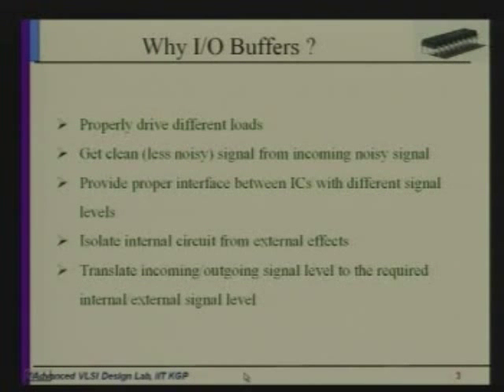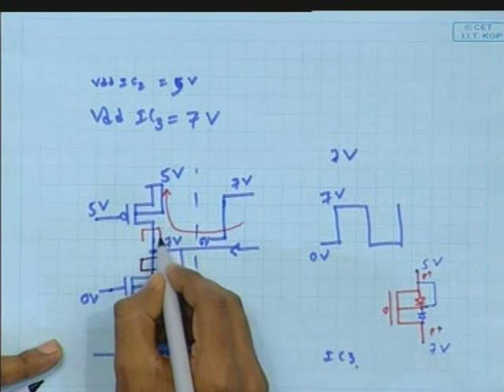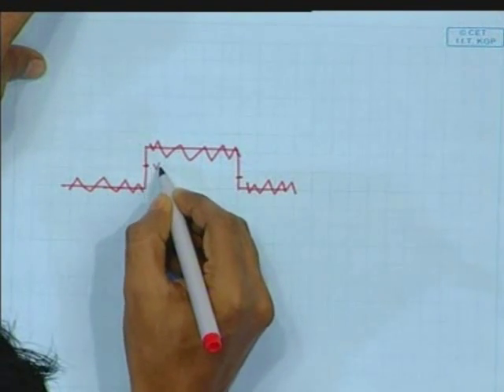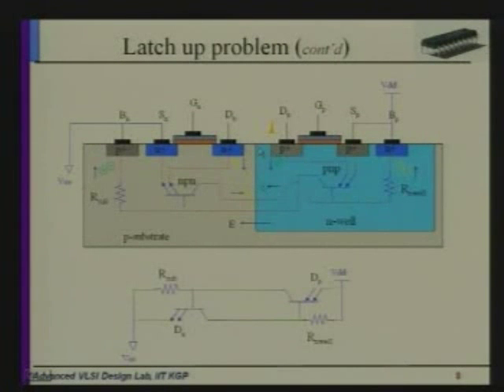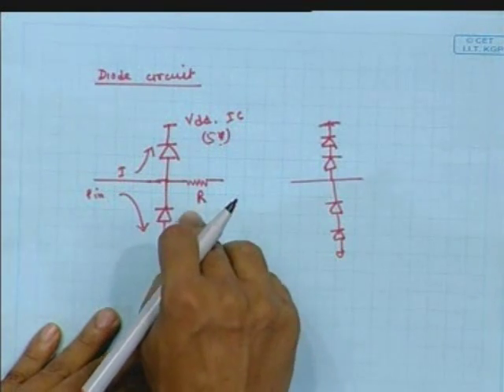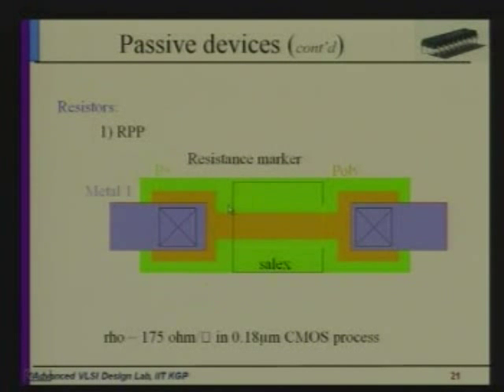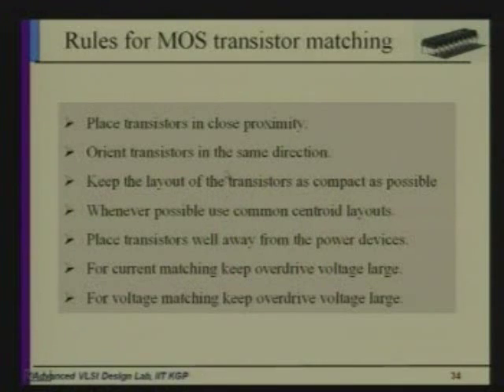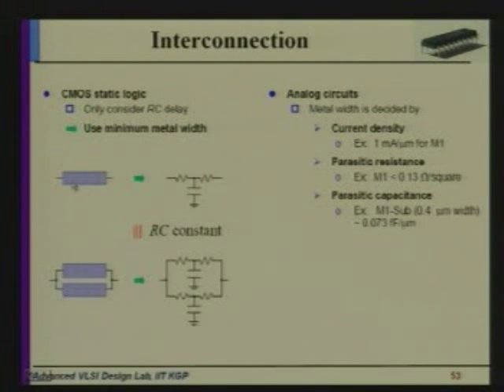Lec 27 io buffer latchup esd